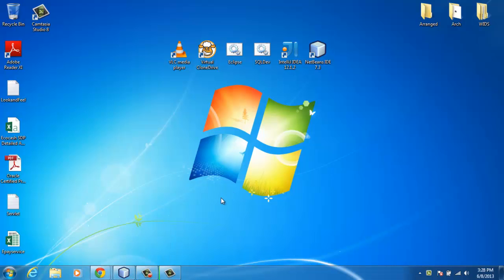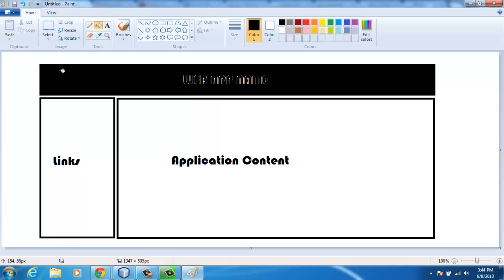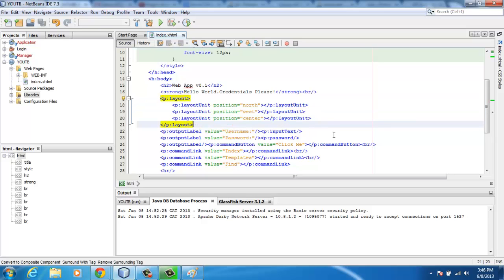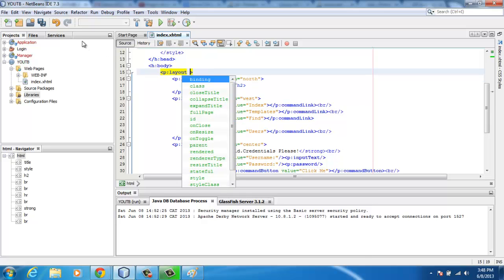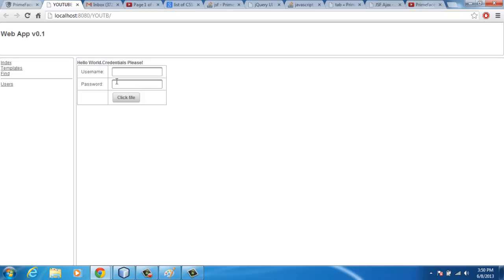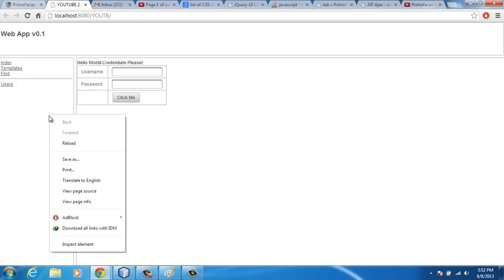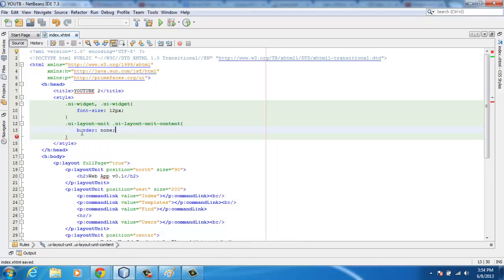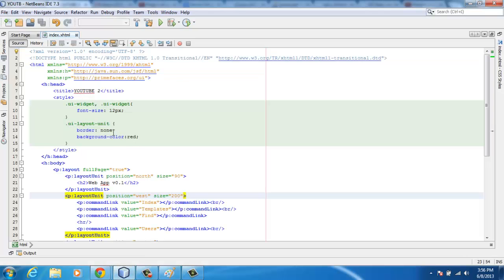Primefaces: Removing Layout Unit Borders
This is a tutorial to remove Layout unit border lines.